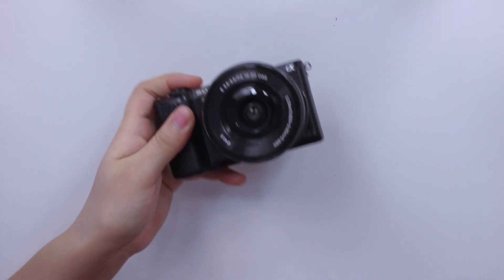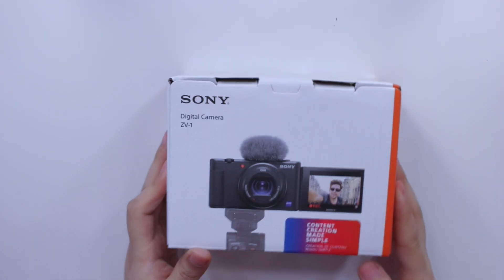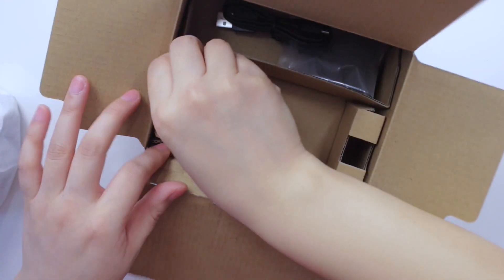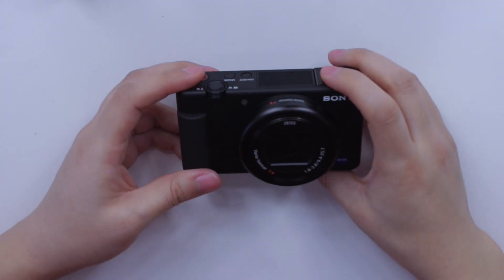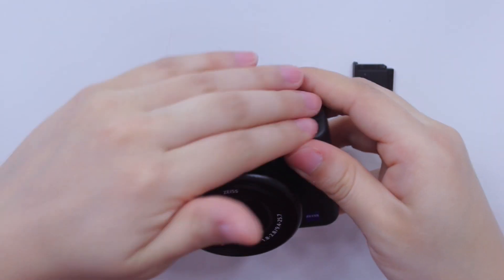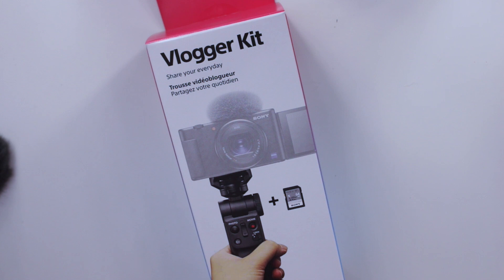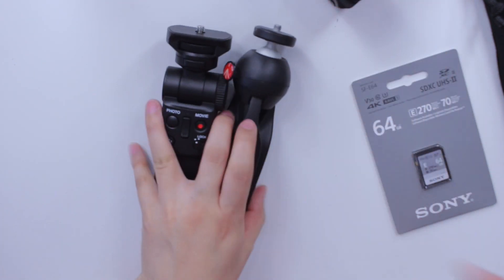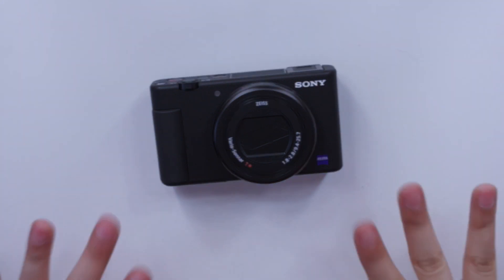*NEW* Vlogging Camera Unboxing & Demo - Sony ZV-1 | Romina Vasquez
Hello guys and welcome back! Today's video is all about me unboxing my brand new vlogging camera by Sony. I decided to pre-order the ZV-1 camera after hearing all the hype and how it was considered the best camera there is out there for content creation. What do you guys think about it??

-RAKUTEN - Get a $10 reward & cash back for shopping online!

ITEMS MENTIONED:
- Amazon Storefront (ALL OF MY FAVES)
- Sony ZV-1 Camera
- Sony Vlogger Accessory Kit
- Sony a5100 Camera
- Manfrotto Tripod